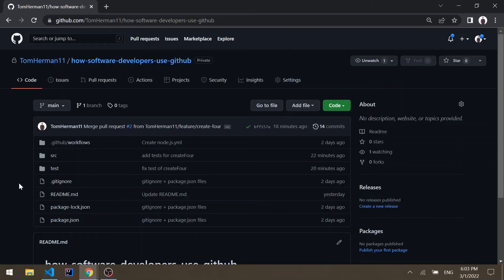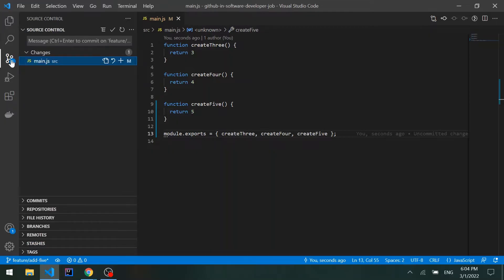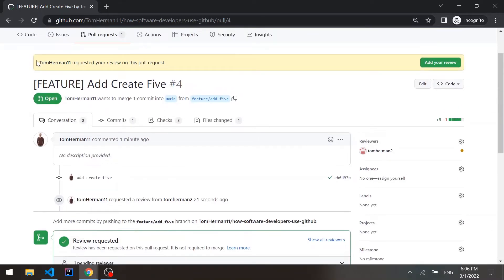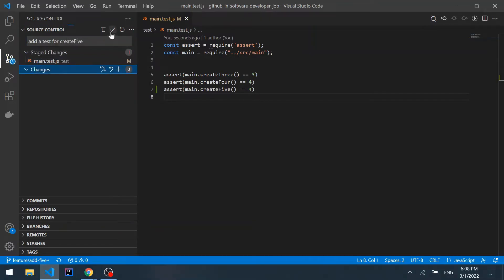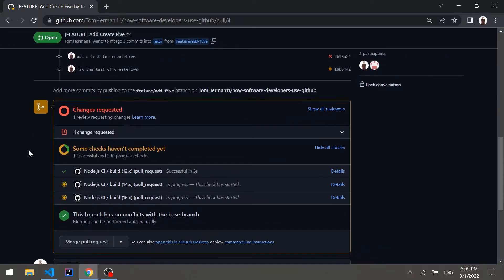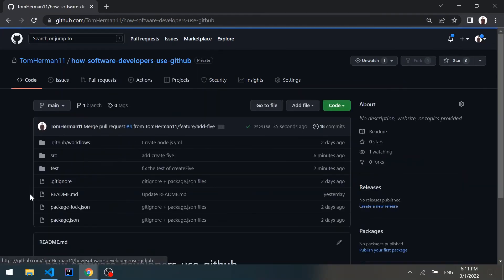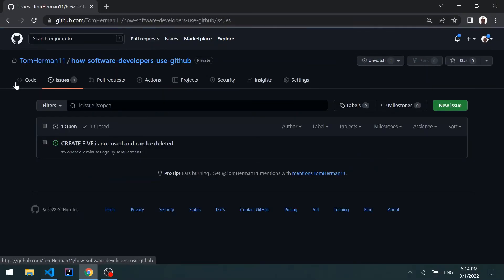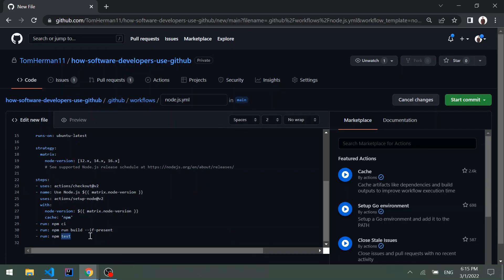GitHub Tutorial: How Software Developers Use GitHub? Live Demo, Step by Step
We'll create a new pull request, ask for a review and make sure checks and tests pass. We'll also create an Issue and show how to refer to it.